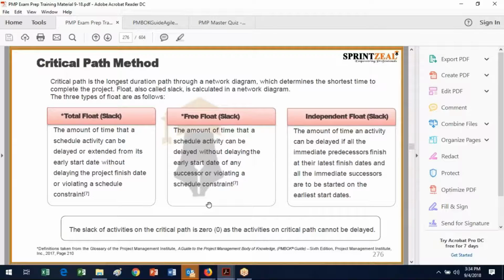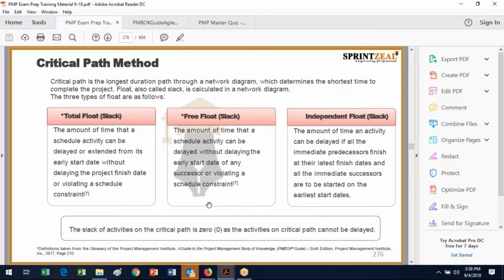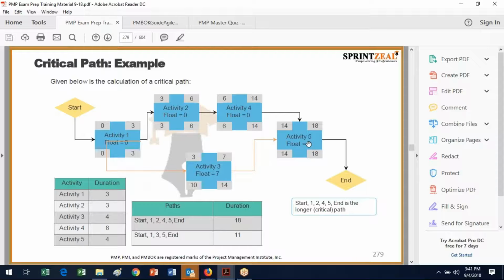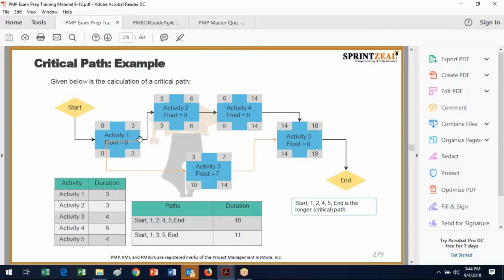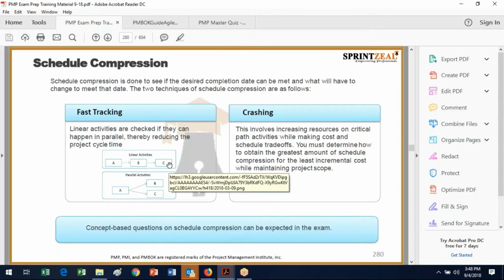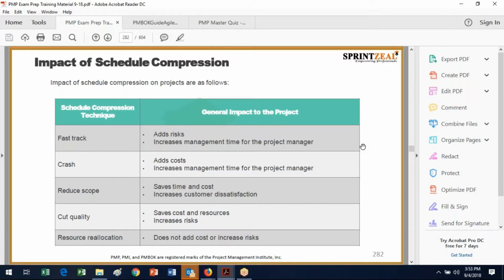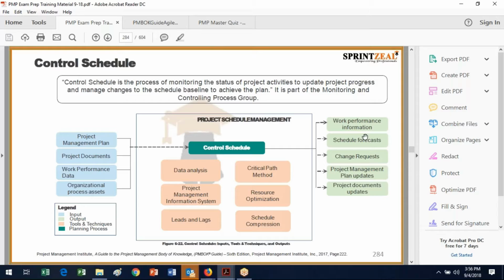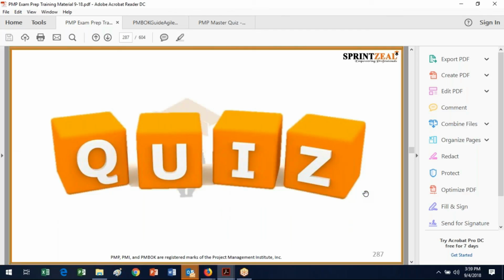PMP® Training | PMP® Certification | PMP Exam Prep | PMP Online Training | CH-7 VID 3-4 | Sprintzeal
Hi, we’re back with continuation videos in the PMP series offered by Sprintzeal. If you haven’t, please do to never miss a new video update from us.

In today’s video, we’ll focus on the topic ‘Critical Path Method’. This video includes discussions on and explanation of critical path method which is involves understanding of types of float like
total float, free float and independent float.

You learn how to calculate float which involves three steps – identifying critical path of the network, following the forward pass to find early start and early finish for each activity, and calculating late finish and late start using backward pass method.

Next, you learn about calculation of critical path using examples. Schedule compression is the next topic you focus on. The two techniques, fast tracking and crashing are taught in this section.
With an example, you get better understanding of this concept. Furthermore, impact of schedule compression is and other scheduling techniques are also discussed.

Lastly, another important concept called control schedule is explained along with a business scenario.

The next part of this course will be posted on our YouTube channel very soon. Know that our training sessions here are absolutely FREE. We hope you make the most of our videos and share the same with your fellownPMP® aspirants.